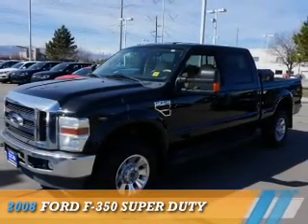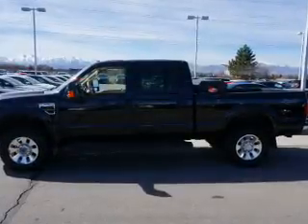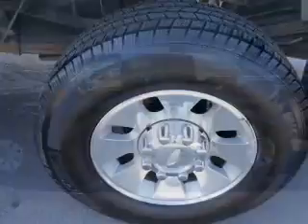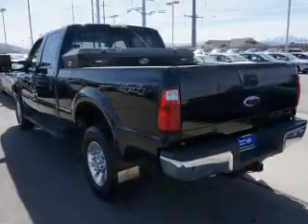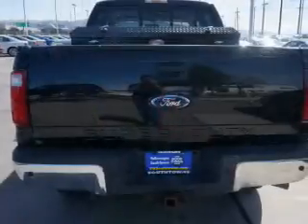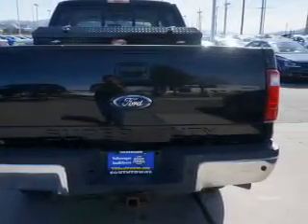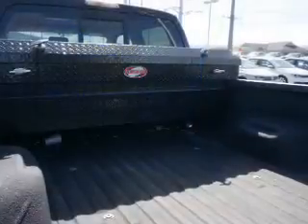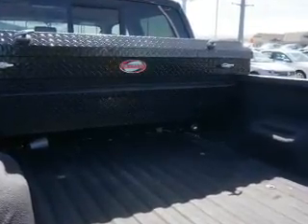2008 Ford F-350 76436A - Sandy UT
Phone:
Year: 2008
Make: Ford
Model: F-350
Trim: Super Duty
Engine: 6.4 liter 8 Cylindercylinder 4WD
Transmission: Automatic
Color: Black
Mileage: 126727
Address:
VIN:1FTWW31RX8EC77468